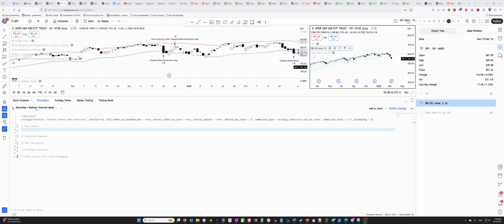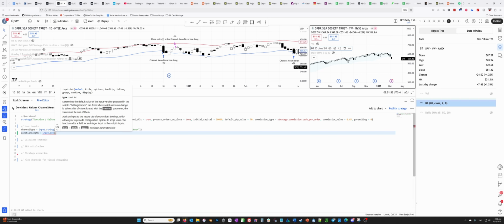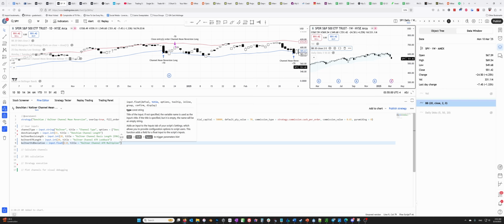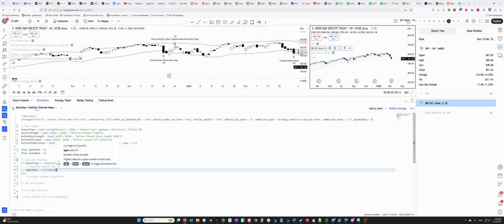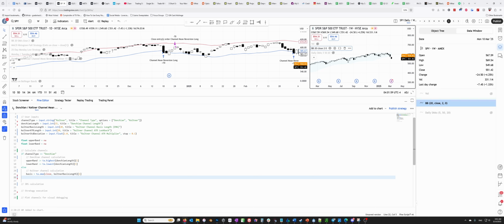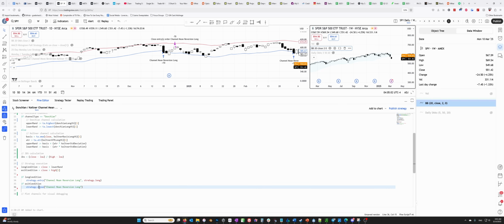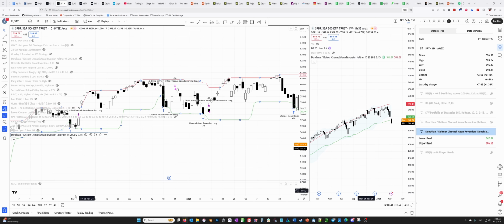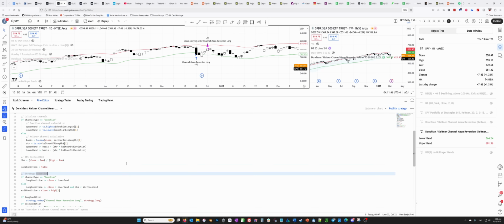Donchian & Keltner Channels Mean Reversion